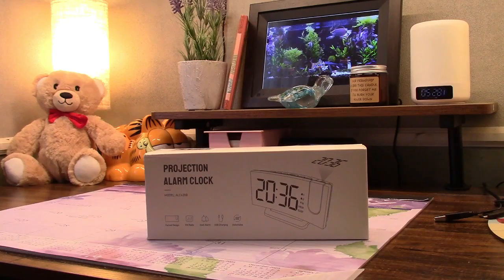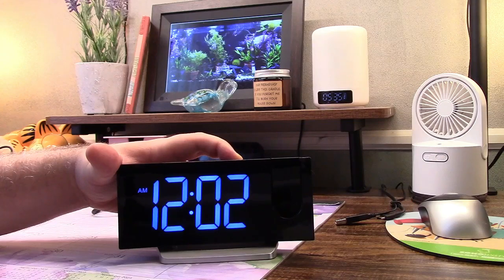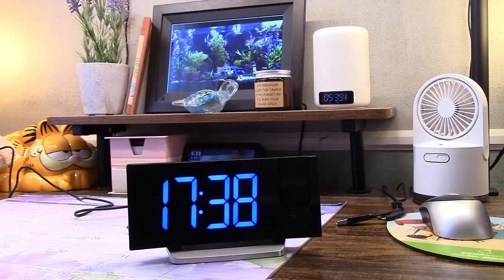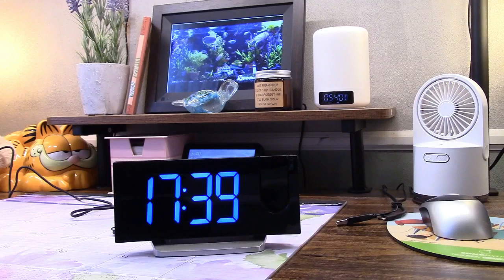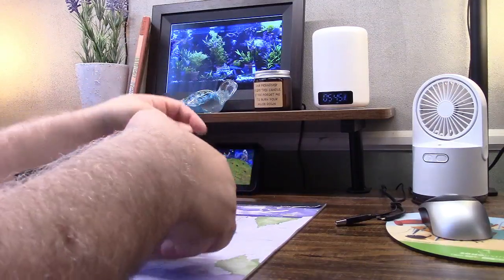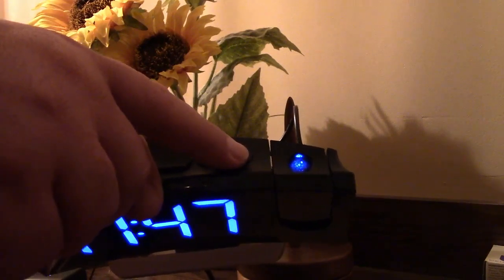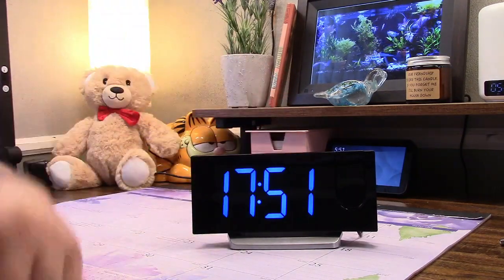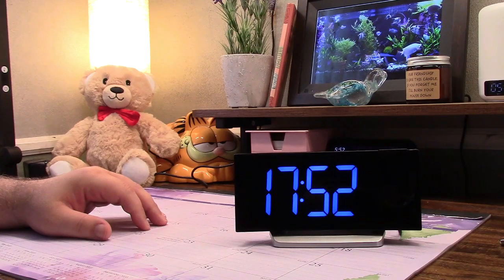Uptimus Projection Alarm Clock With FM Radio Review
This is an excellent, full-featured projection alarm clock with FM radio.  Nice, easy-to-read display, which has 0-100% adjustable brightness for the backlight (or the backlight can be turned off).  Projection display is easy to read and can be flipped 180 degrees if needed.

The clock is very intuitive to use and set.  A backup battery is also included.  All around an excellent, full-featured alarm clock with FM radio, everything you need is included, and it's easy to use and set!